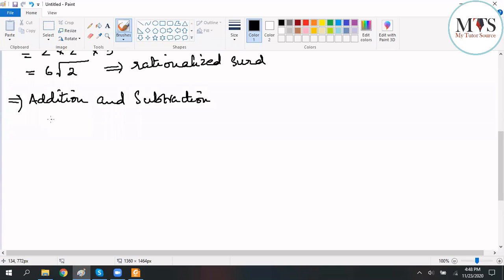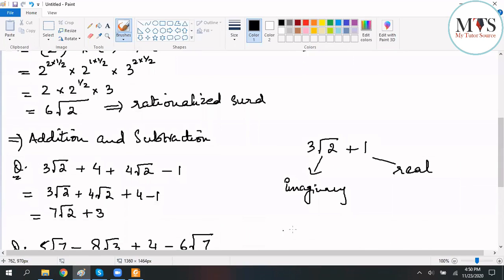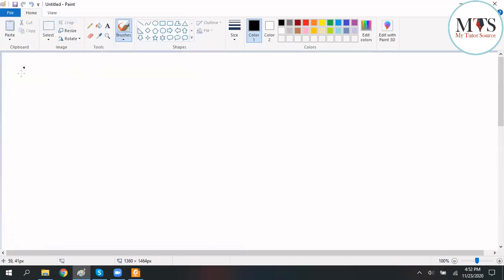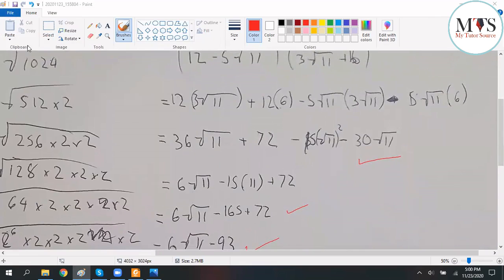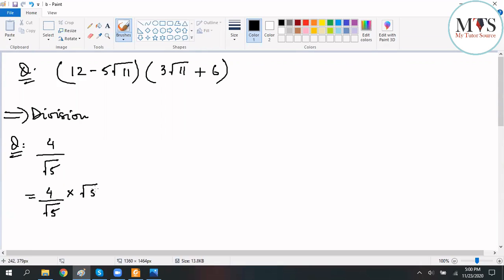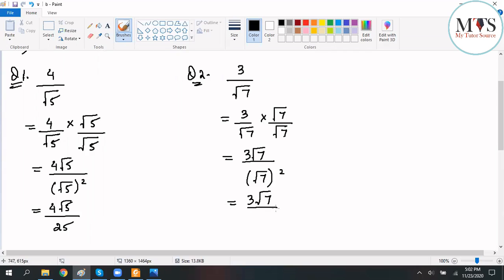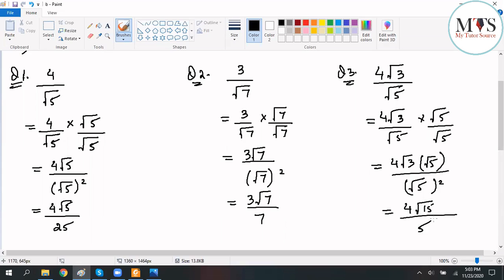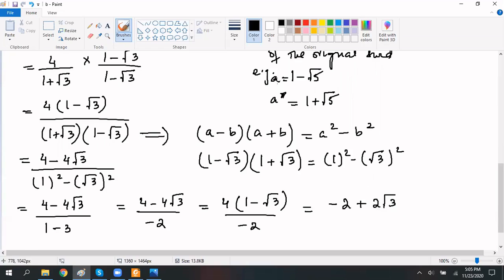Surds - IB Grade 10 Math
This video looks at what surds are and how you can simplify them.